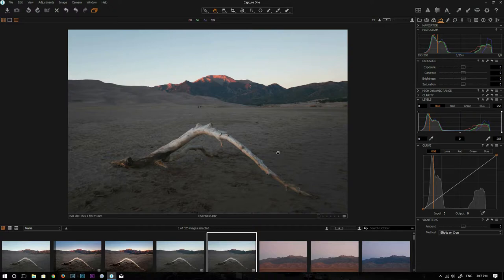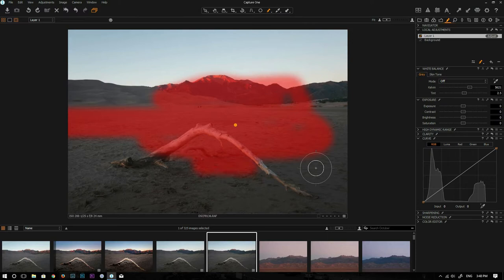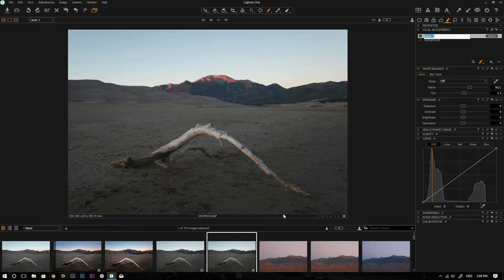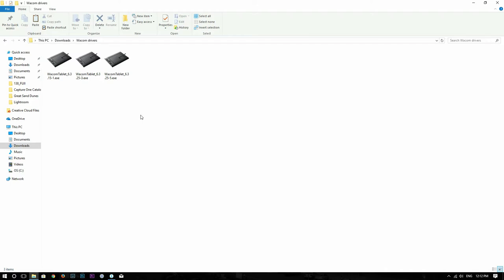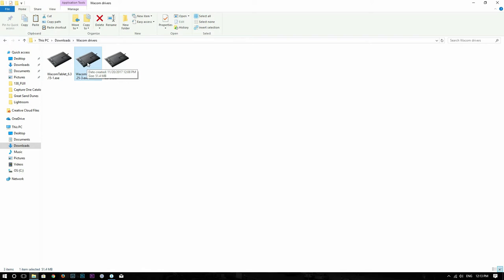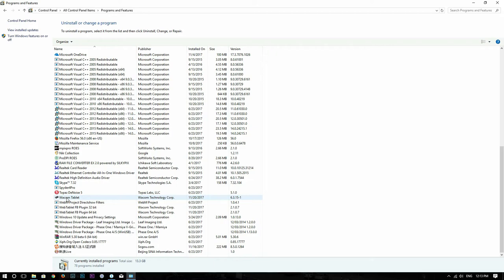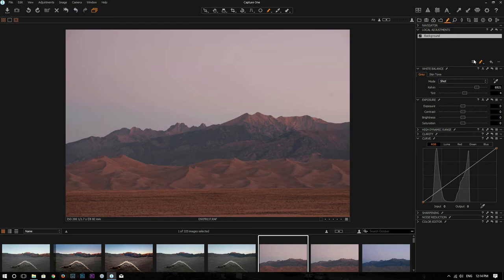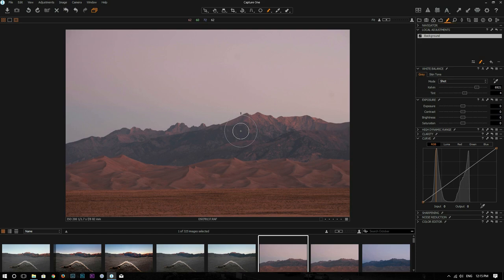Capture One Pro 10 Problems with Wacom Intuos Pro Tablet on Windows 10 and How to Fix It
Recently I decided to give Capture One Pro another try to process my Fujifilm RAW files, but I ran into a weird problem with drawing local adjustment masks with Wacom Intuos Pro tablet.  I see random lines coming out of the masks. I dug into this problem and searched online. I tried a lot of different things. And finally I think I have found the cause and the fix. The cause is the latest Wacom tablet driver. After I removed the latest driver and re-installed an older version of the driver, everything starts working just fine again. If you ran into this same problem, I hope you found this video helpful.

UPDATE: Thanks to Richard's comment, I think the cause is more clear.
Richard OLIER
11 hours ago
Yes  you need to activate windows ink for C1, and disable it for other apps. Windows Ink is the new driver for windows 10 software